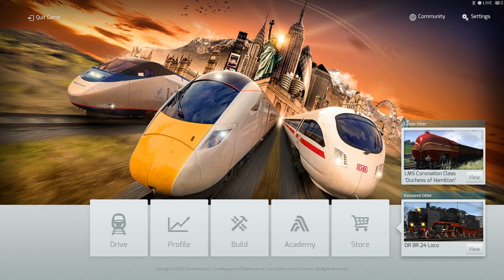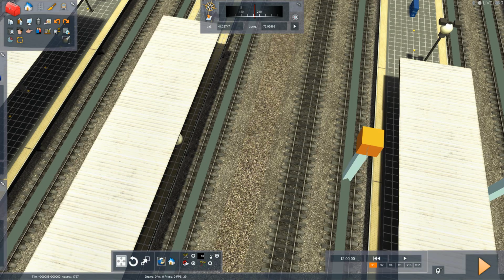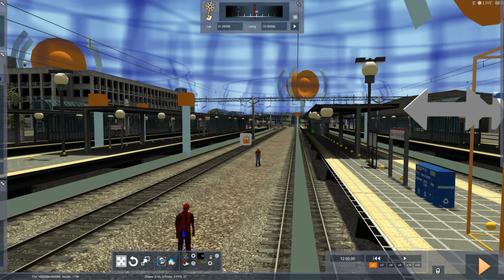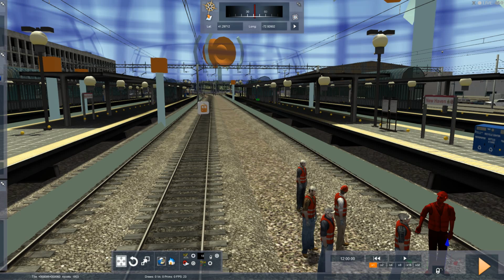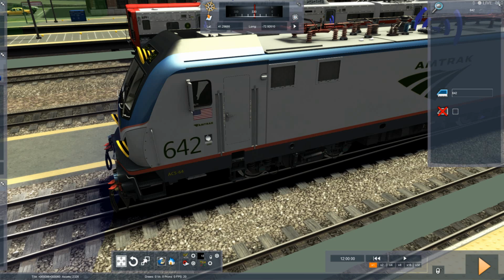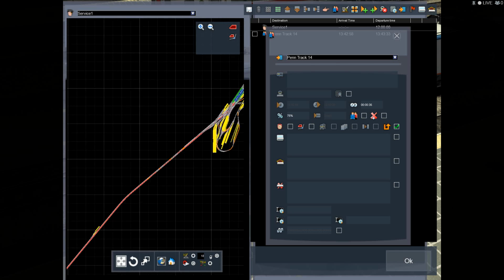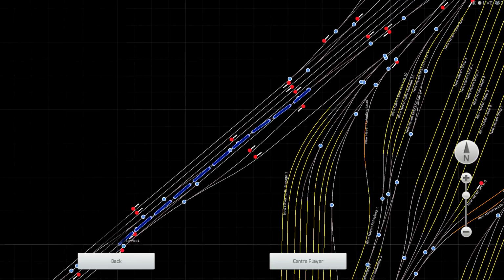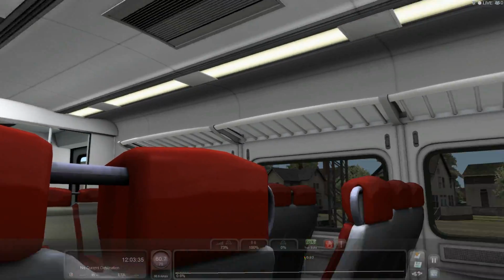How to Add Animated People and AI Trains In Train Simulator (TS) 2015/16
Hey everyone. The video briefly contemplates how to understand the basic of adding these scenario objects for your own scenarios in Train Sim.

I thank you for watching anything that you may have found hard, confusing and difficult to understand please let me know in the comments below and ill get back to you as fast as I can.

Train Simulator 2016 Link